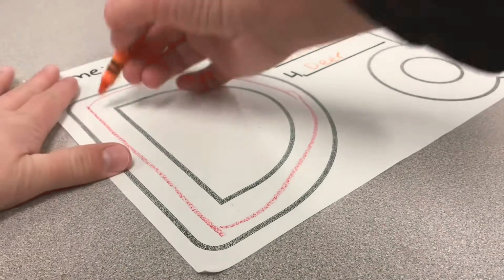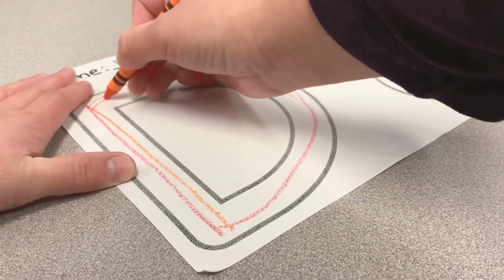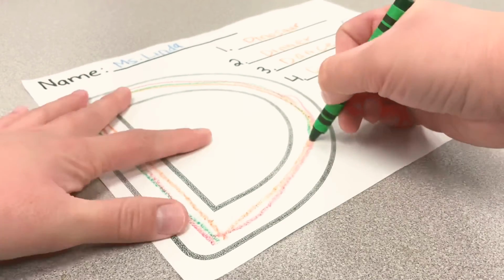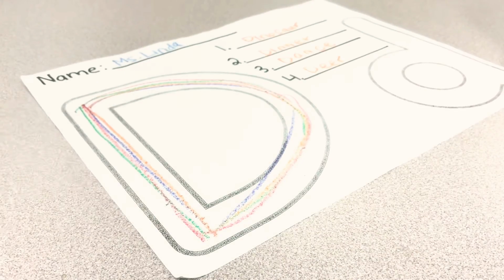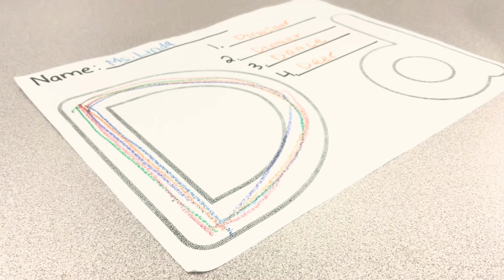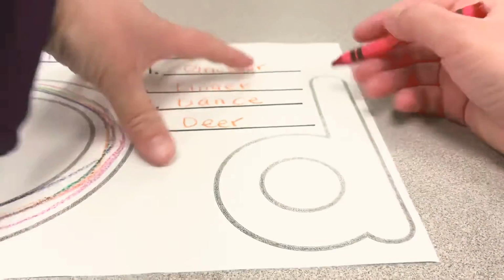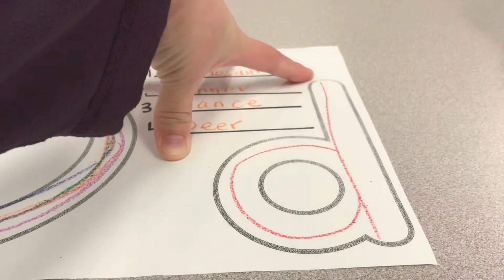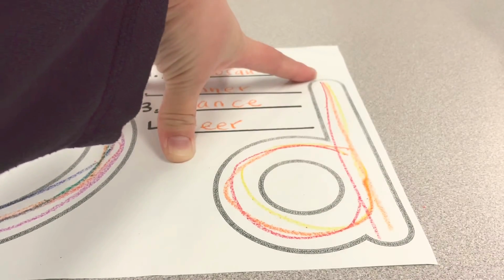Letter Dd Confetti